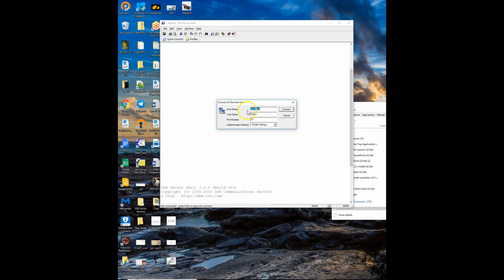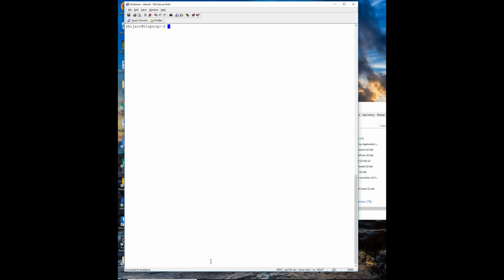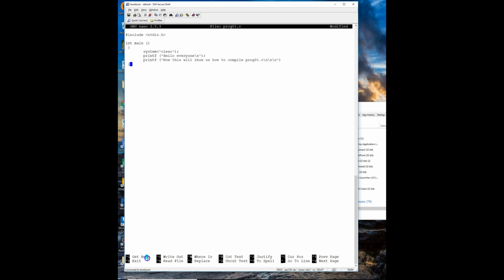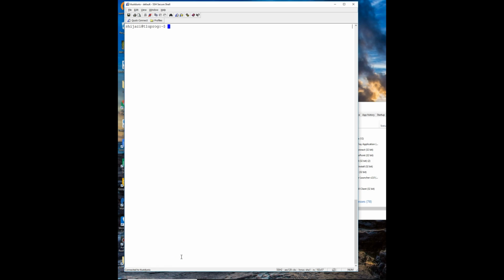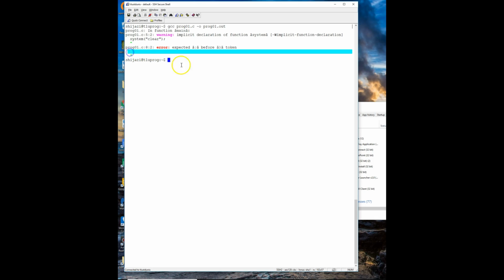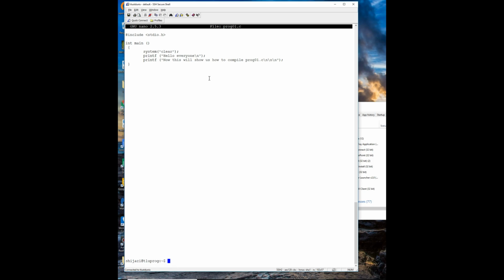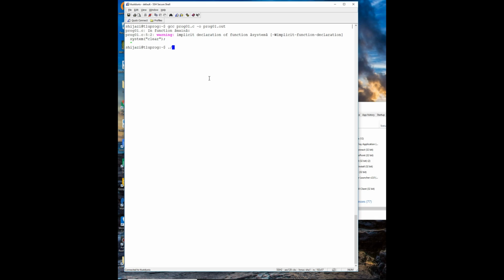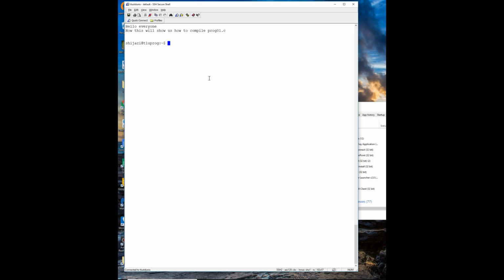Compiling a C Program using gcc